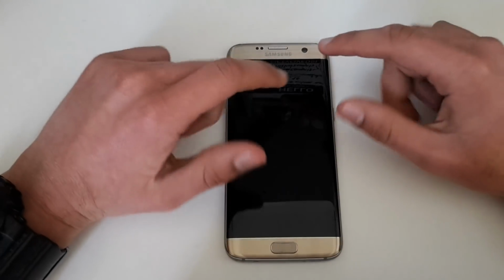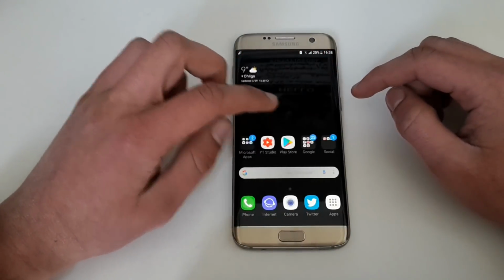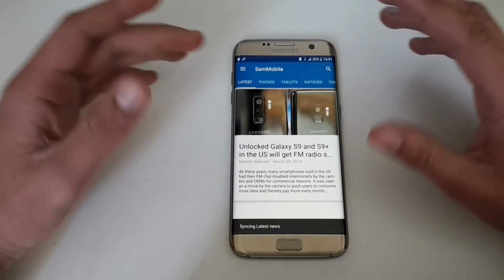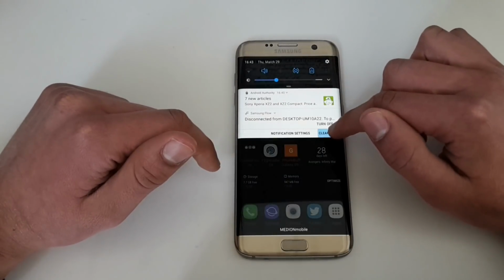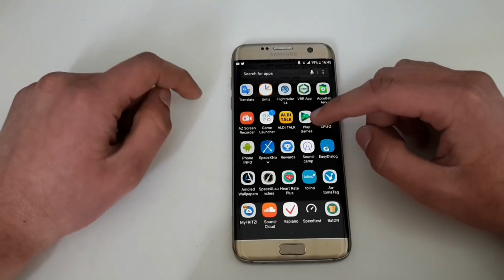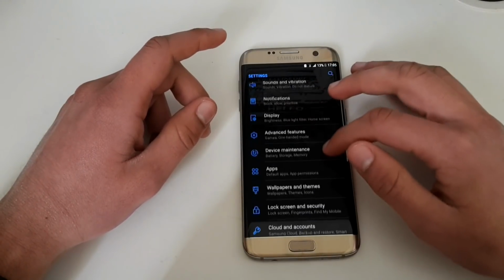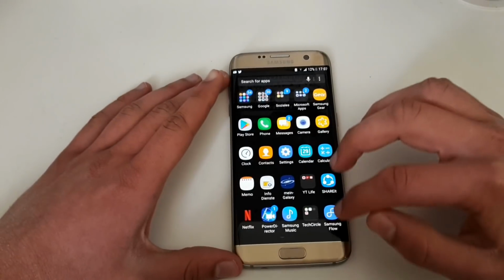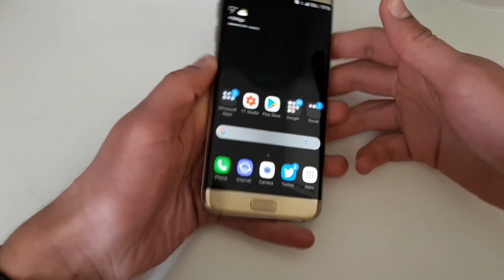What's on my S7 edge?!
Hey Guys!

In this video, I want to show you my actual setup on my Phone ;-)
I hope you enjoy this video, have a great day!